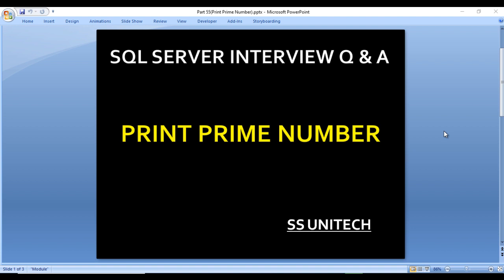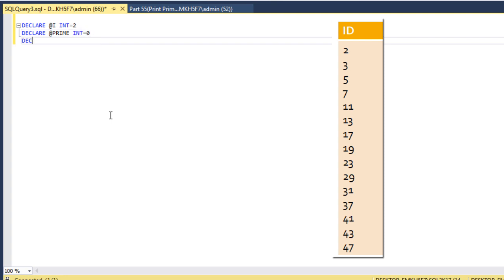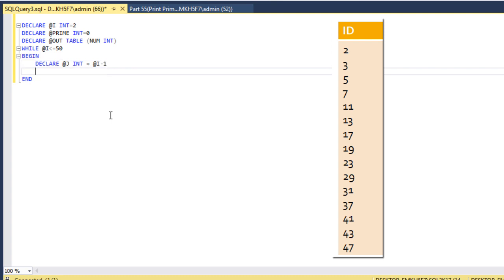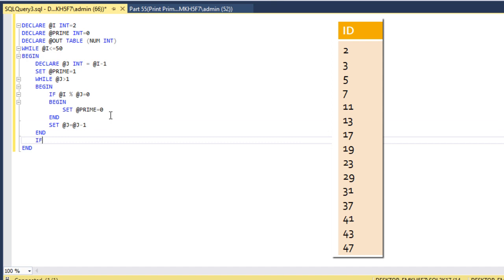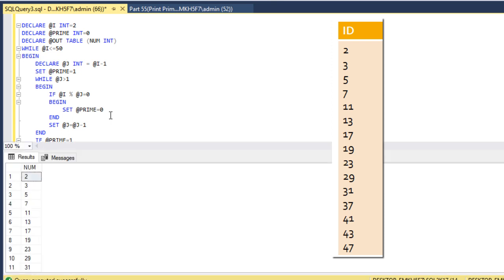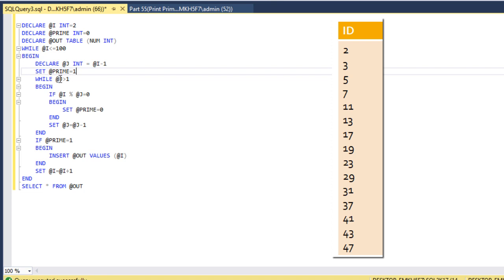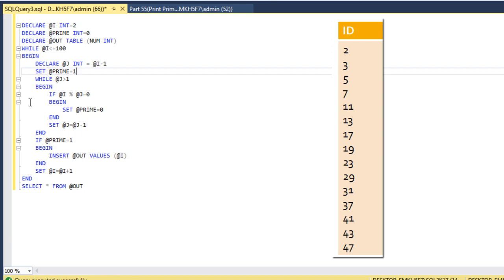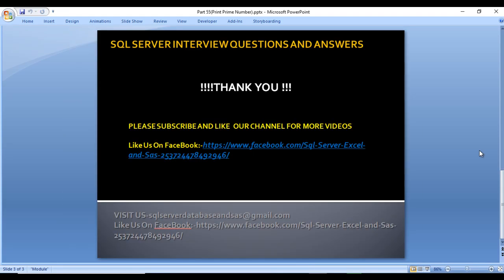sql server interview questions and answers for experience | prime number in sql server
In this video will discussed how to write query to print prime numbers.
Write a program to print prime numbers between 1 to 100

Latest sql server interview questions and answers 2020.
See the comment for the query.
If you are going for interview i would strongly recommend to watch this playlist.
It will help a lot of the viewers to crack the interview.